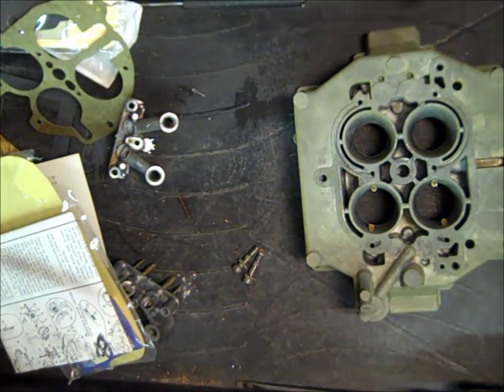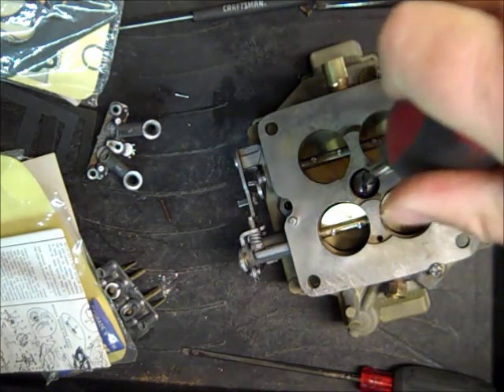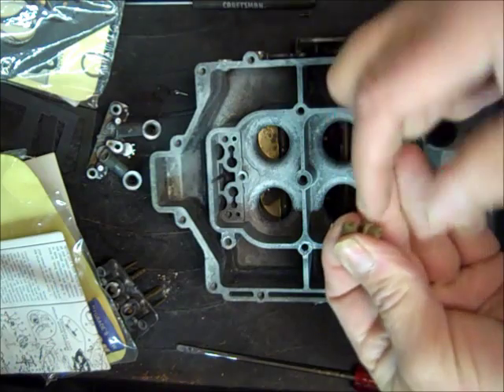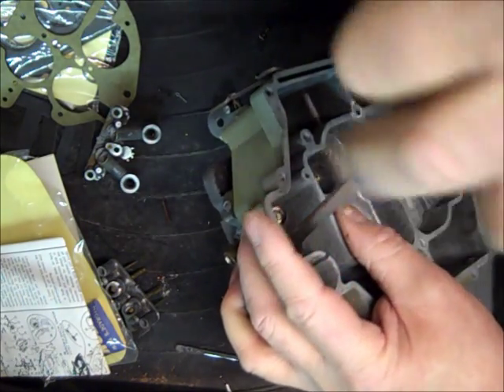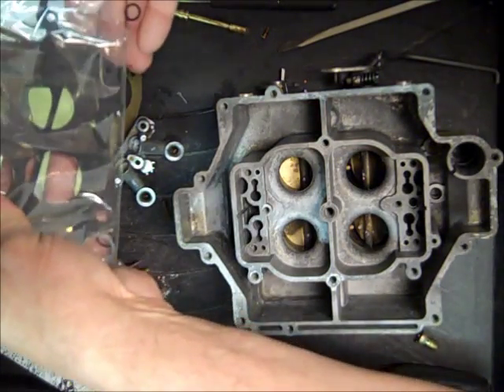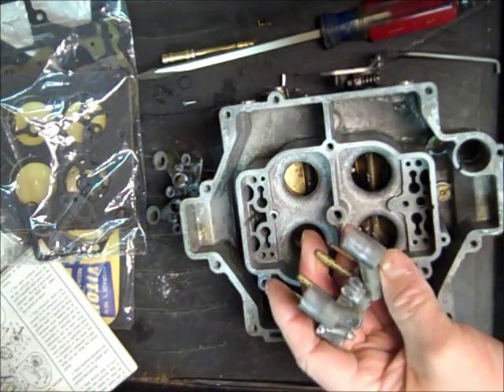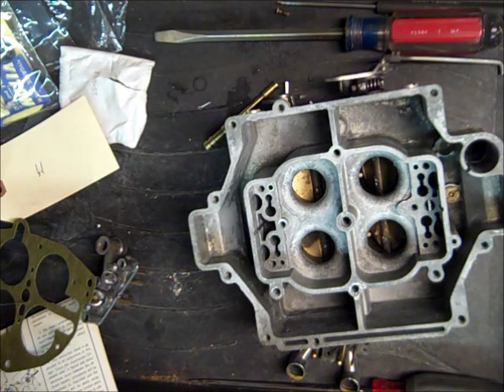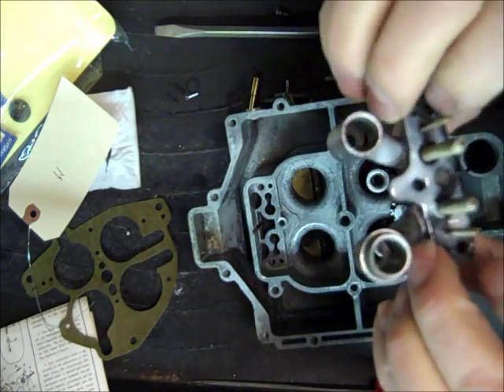Rochester 4GC Carburetor Rebuild Part 2 of 4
is happy to provide this informational video about rebuilding the Rochester 4GC carburetor. You can find parts for this carburetor